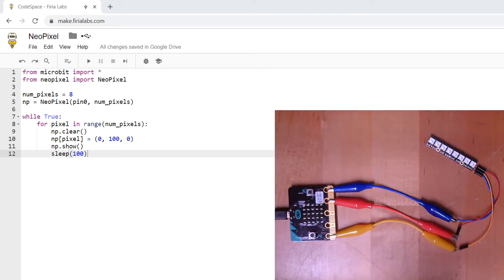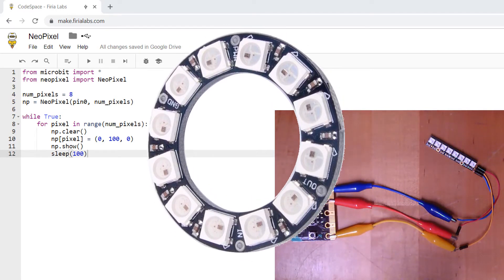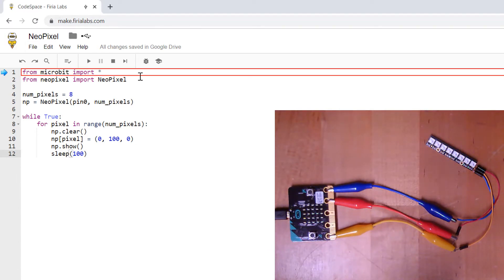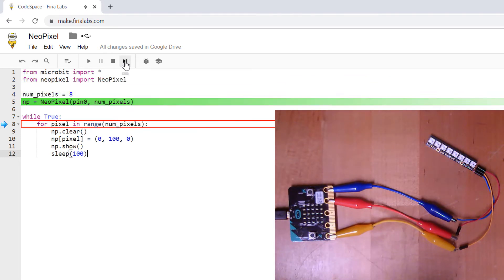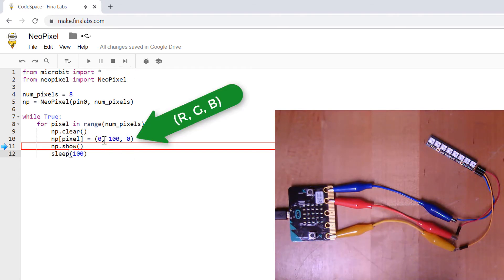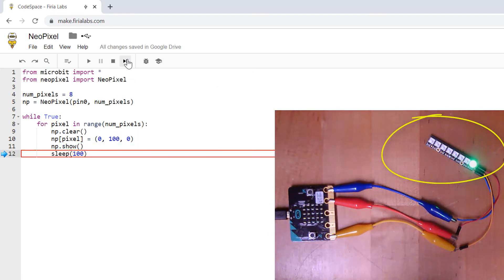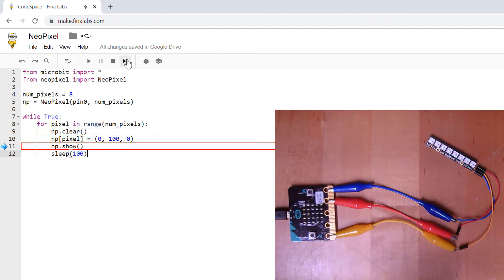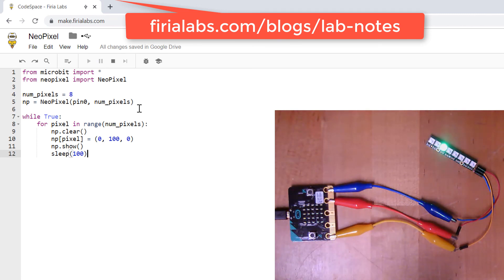Neopixels with Python and the micro:bit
The micro:bit's NeoPixel library makes it a snap to add these super-bright and colorful components to your next project. This video shows how easy it is to connect and program, using the CodeSpace debugger to step through the action.

for more details.